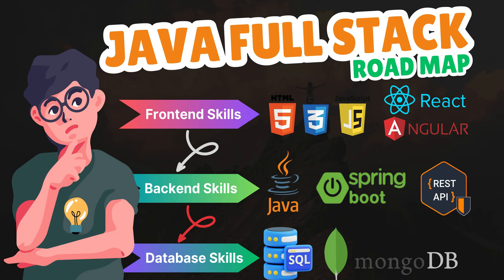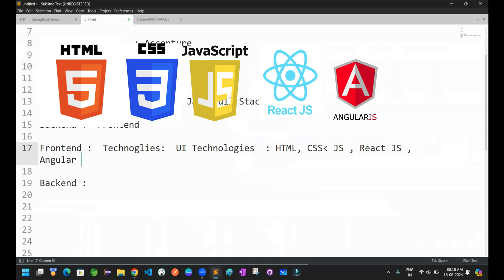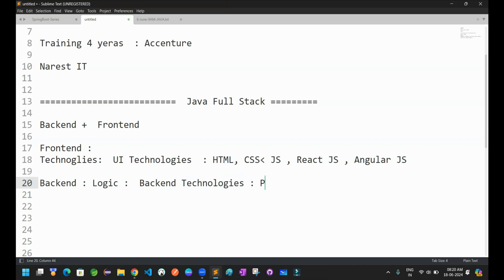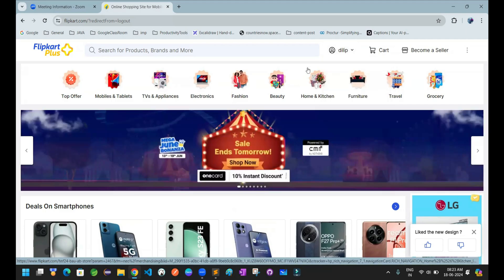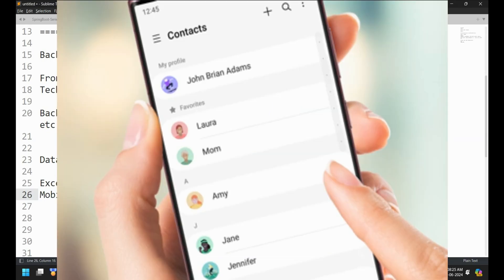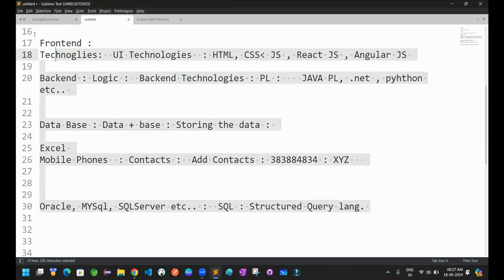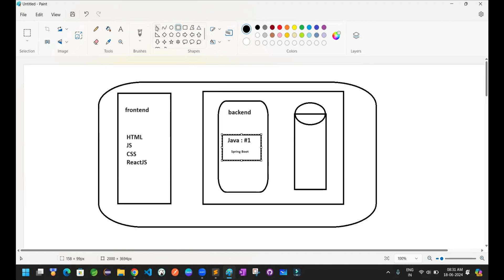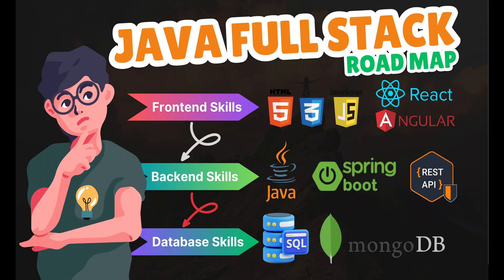Java Full Stack Developer | Skills Required For Beginers | Road Map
This session explains as a fullstack developer what are the responsibilites should be performed in an application development.

This session is helpfull especially to understand what is meaning of full stack and is it really needed or not to get a job.